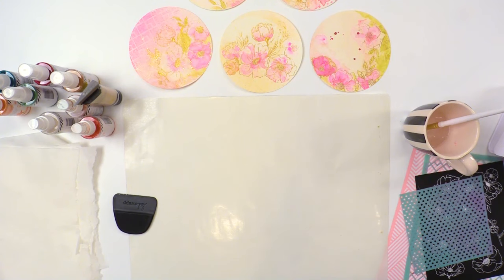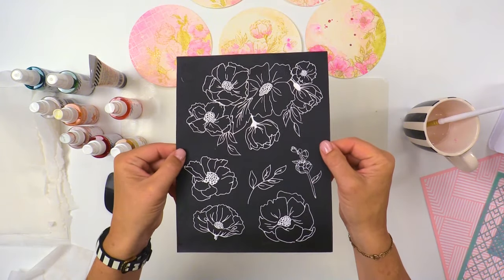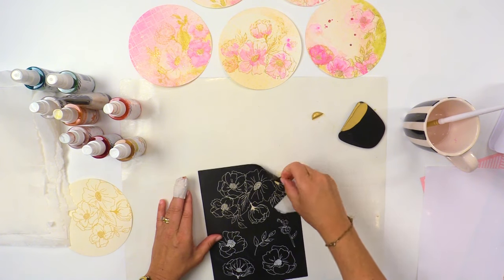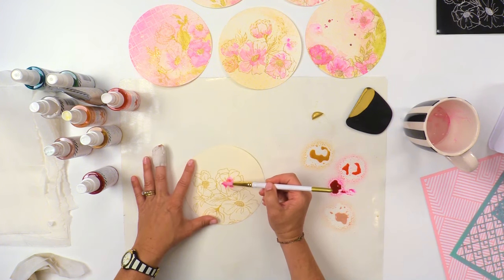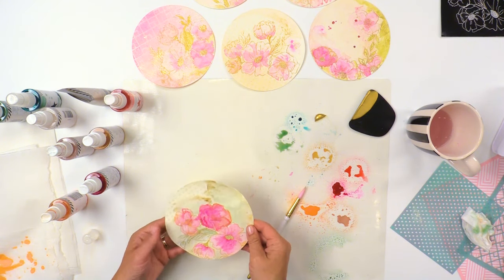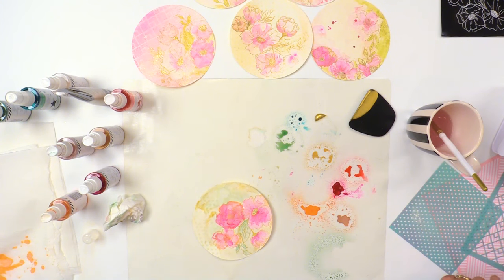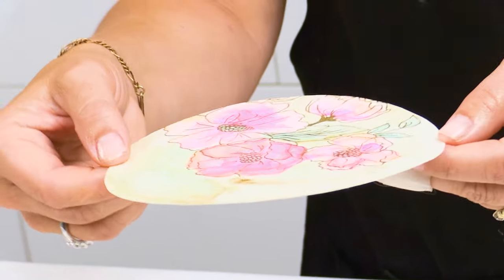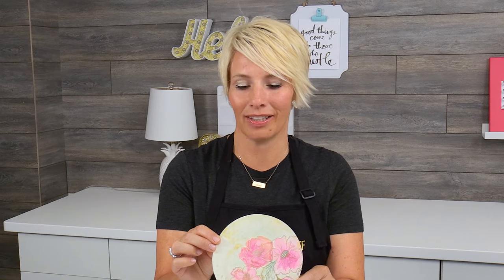ART SCREENS & COLOR SHINE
Get amazing foiled watercolor results with this Color Shine and Minc tutorial!

Supplies Used

Heidi Swapp Minc Art Screens  -  Independent and Online stores
Heidi Swapp Color Shine at Michaels Stores, independent, and online stores
Heidi Swapp Art Screen Ink - Online, Independent Stores, Michaels, and Jo-Ann Fabric and Craft Stores